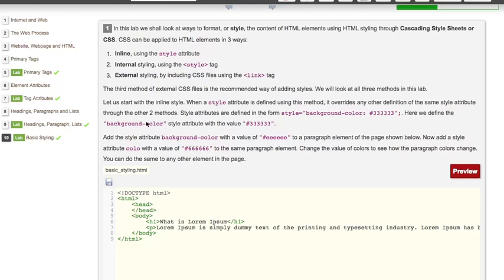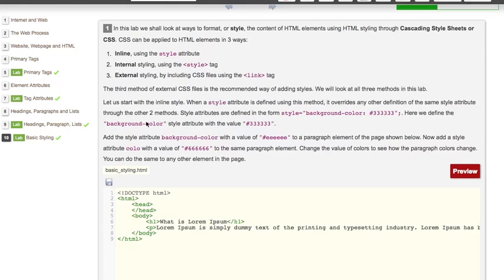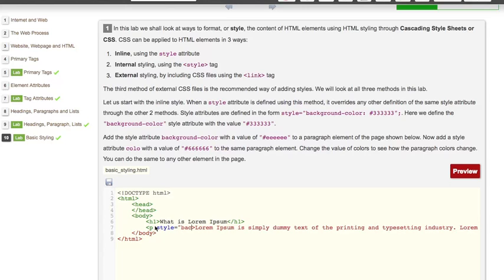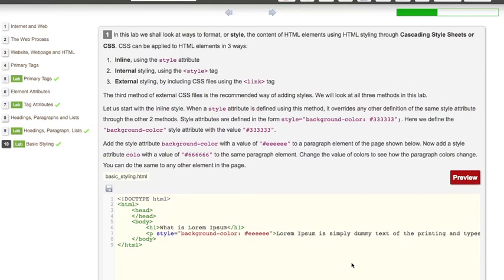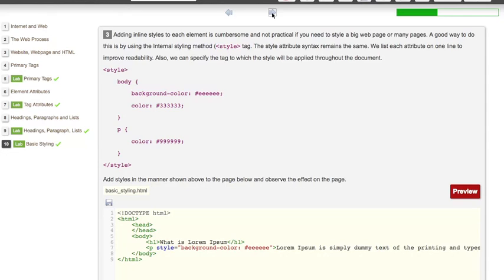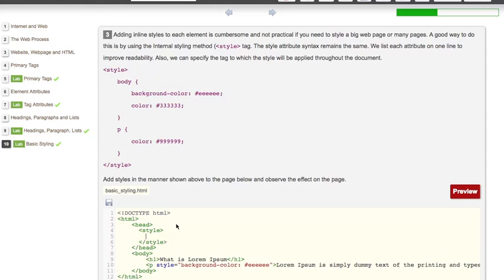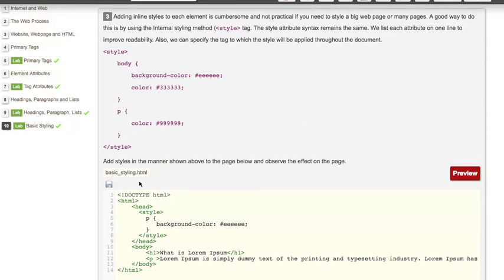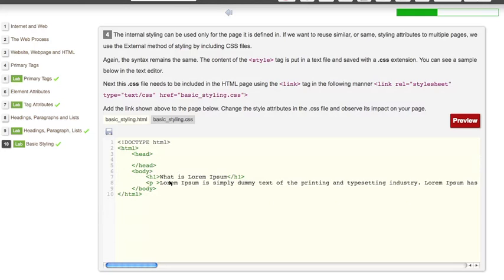Web Page Design : Web and HTML Basics - Basic Styling